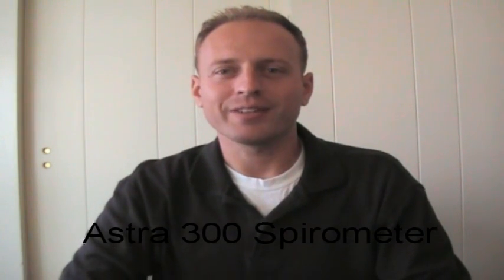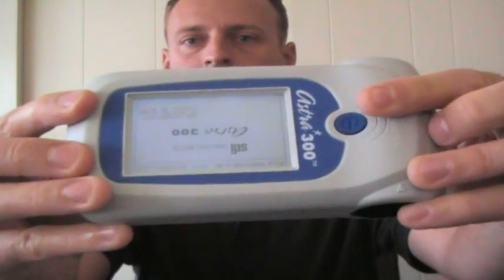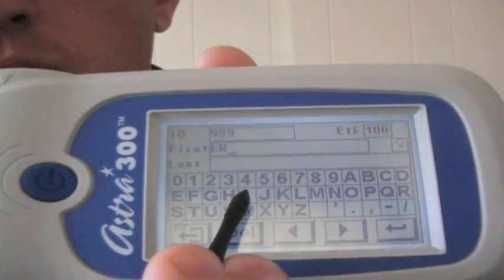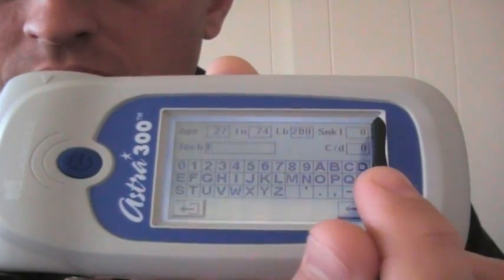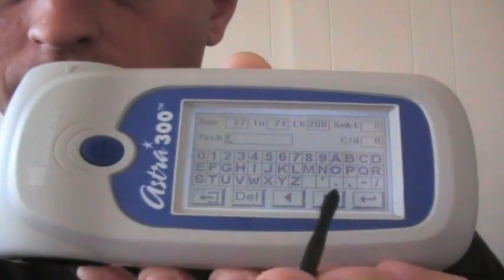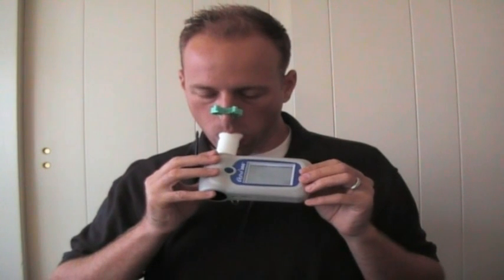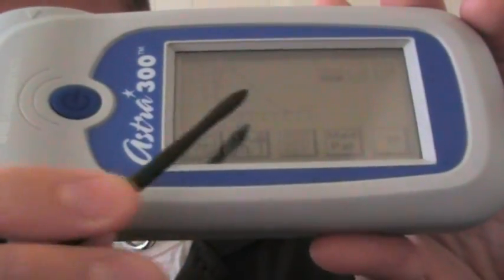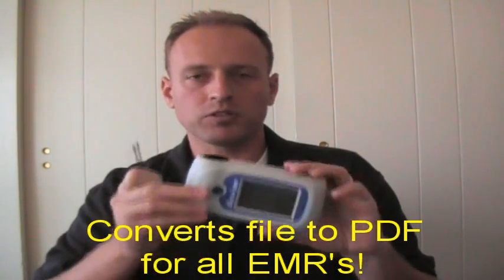SDI ASTRA 300 Spirometer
This is a demonstration of the ASTRA 300 Spirometer. I am only demonstrating the FVC/FEV test. It converts all test reports to a .pdf document which is accepted by all EMR systems. I do not work for SDI, i am only demonstrating as a consumer.